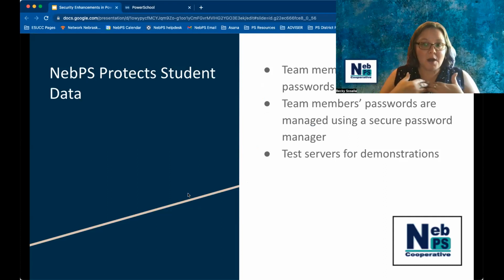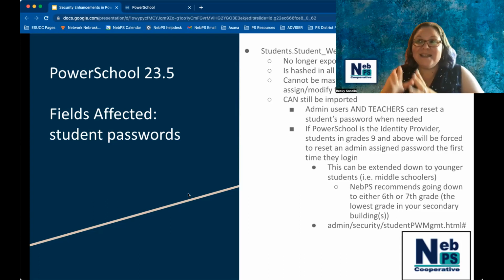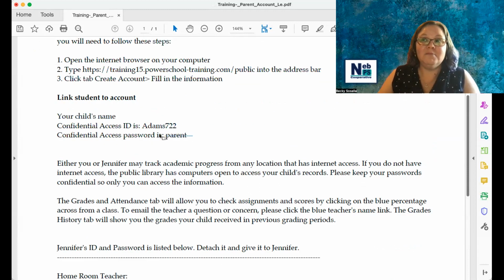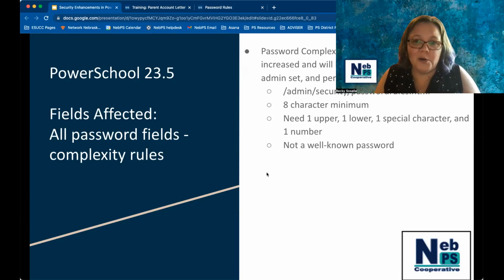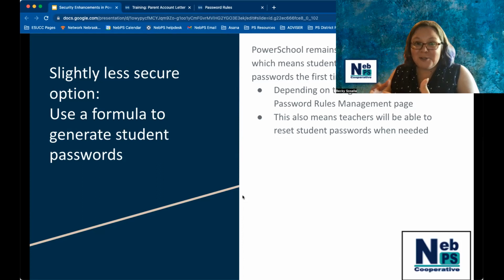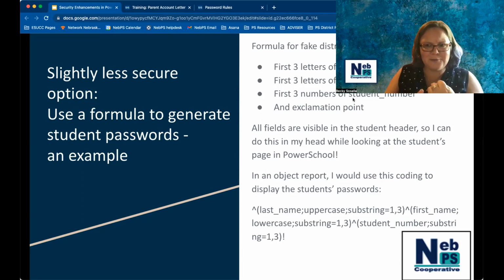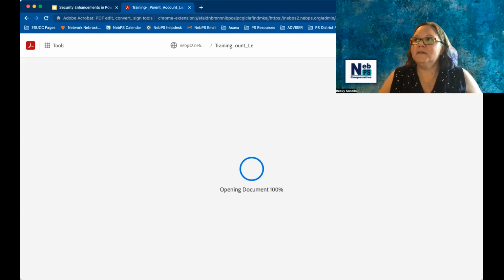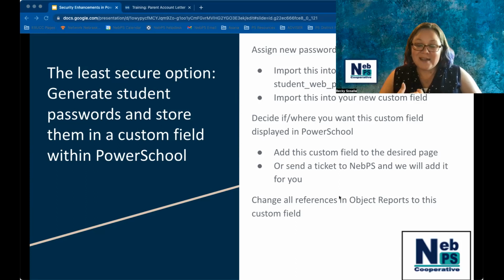Security and Password Rule Changes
How can I work with the security and password changes included with PowerSchool 23.5?